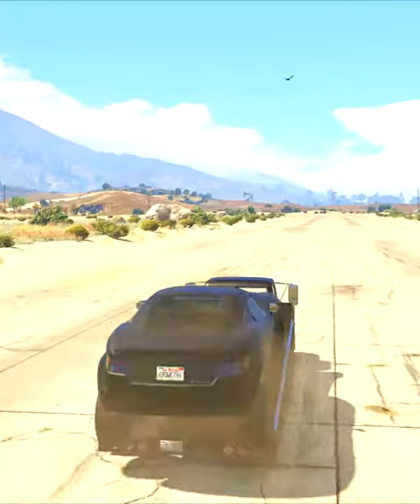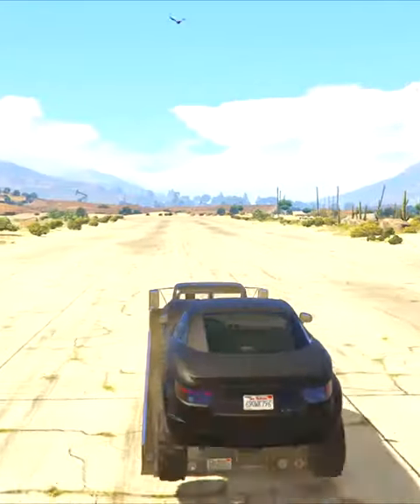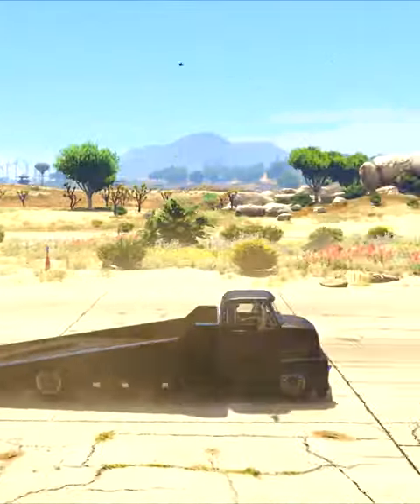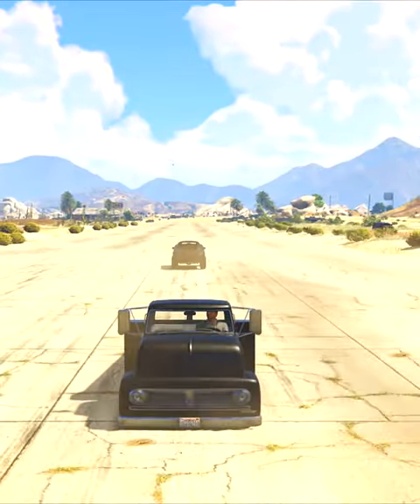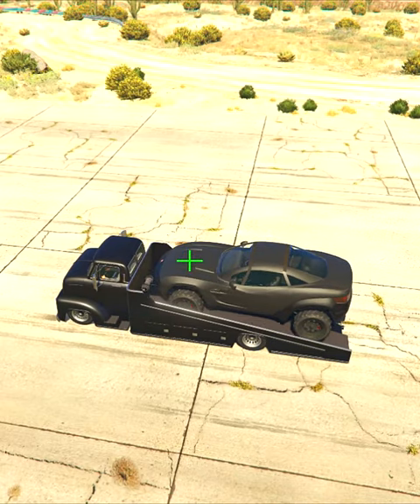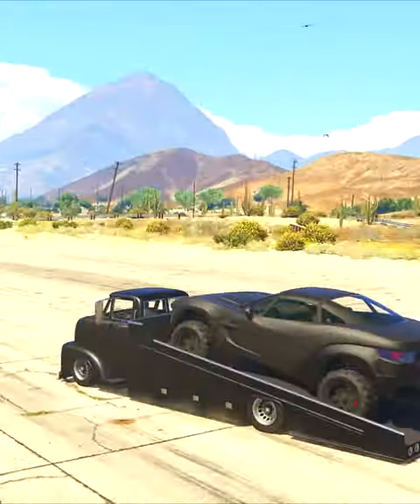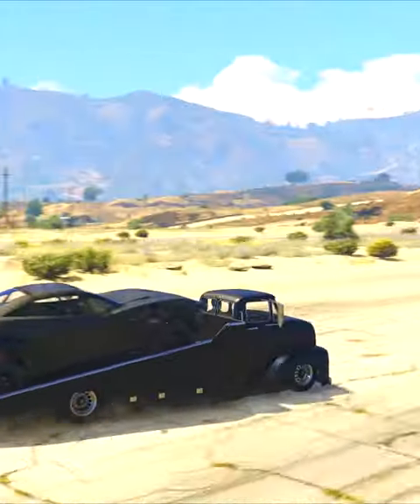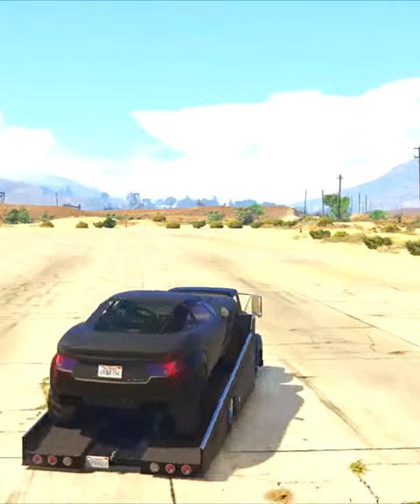I Fixed the Slamtruck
Since you can't carry anything on the Slam truck i used mods in GTA 5 story mod to attack cars to it.